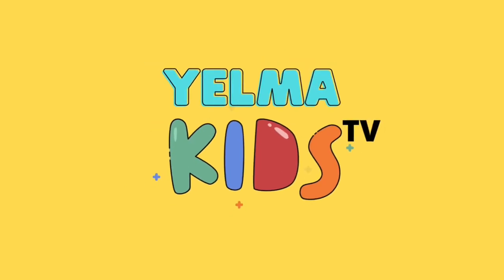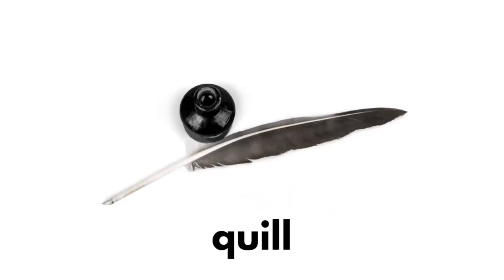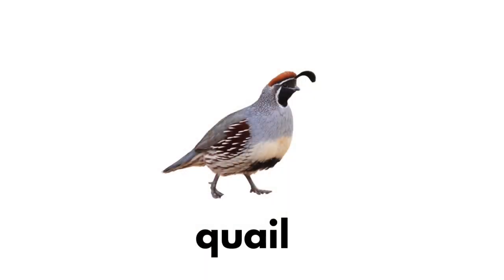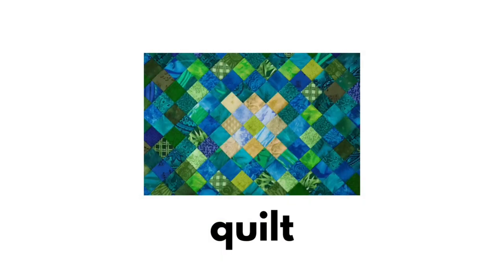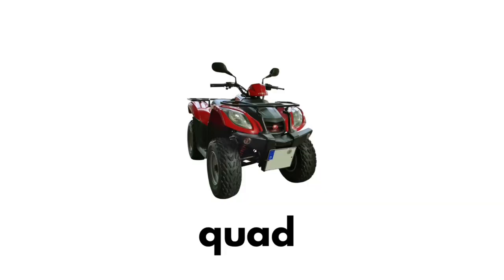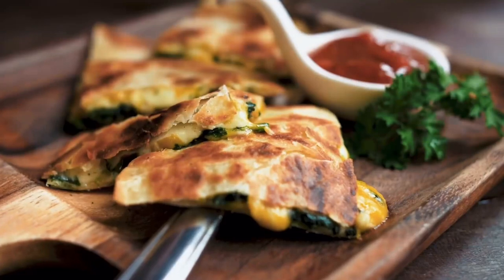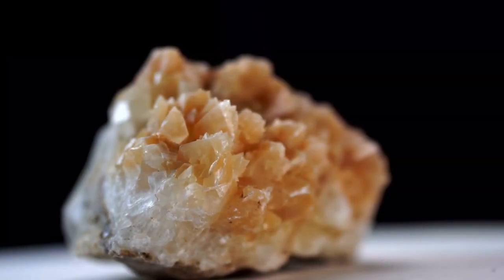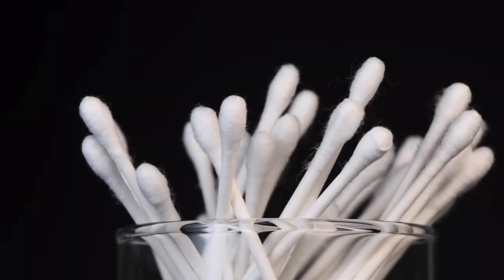Kids Phonics Alphabet Letters and Sounds | Learn the Letter Q | Letter Q vocabulary and words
Learn the alphabet sounds of each letter. Lots of examples of letter Q vocabulary. Great learning material for kids of any age or anyone learning English. Great kids phonics video. Don’t skip the next letter in a new video.